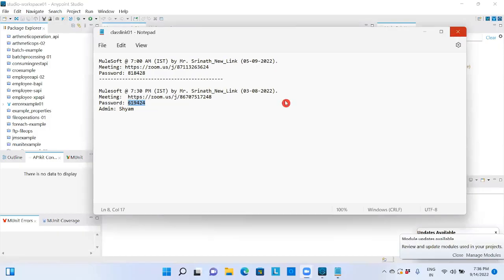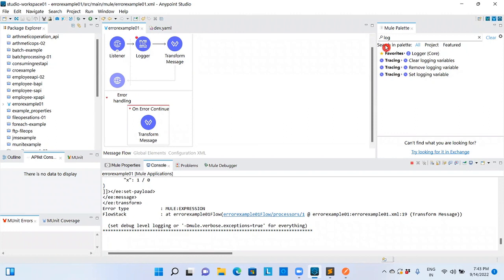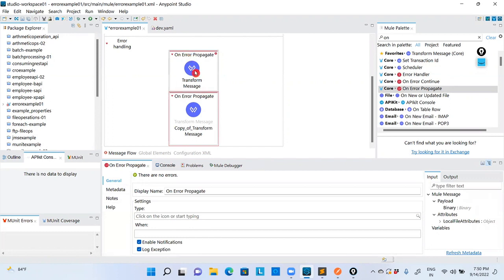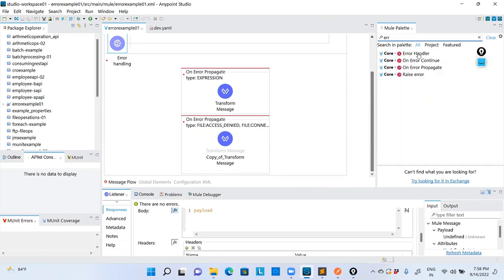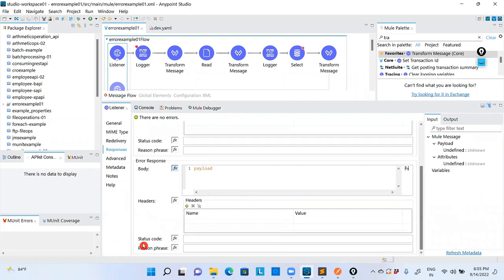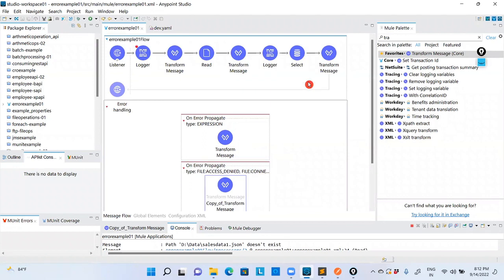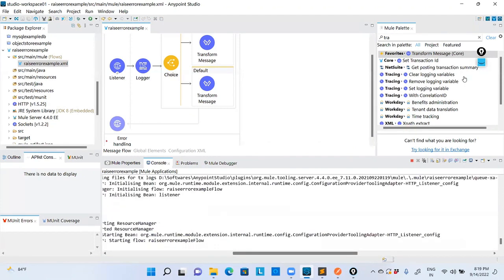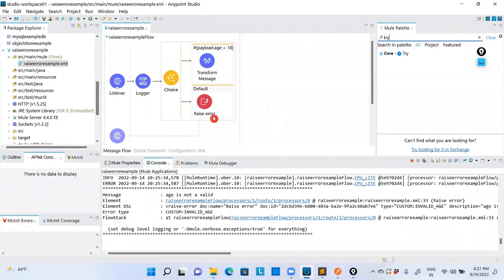12 January 2023(26)